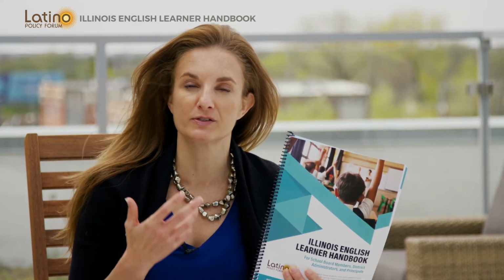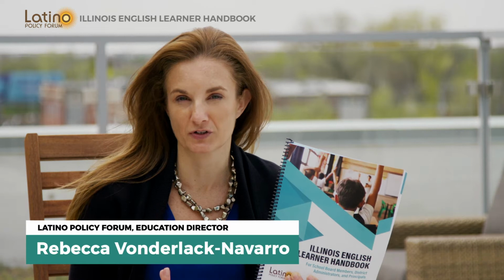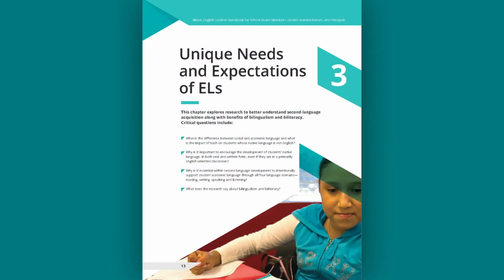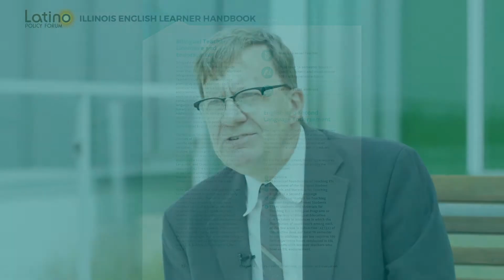School Walk-Throughs: Serving English Learner Students Micro-Credential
Former CPS principal Ted Johnson and Latino Policy Forum education director Rebecca Vonderlack-Navarro discuss school walk-throughs as a way to support EL students.

The Illinois English Learner Handbook is a research-based guide for local communities to build a vision for serving linguistically and culturally diverse students in accordance with federal and state statutes.

Written by Rebecca Vonderlack-Navarro, PhD and Karen Garibay-Mulattieri

Published by Latino Policy Forum